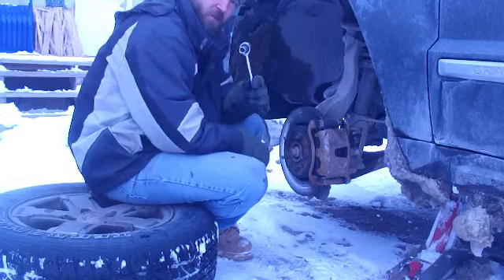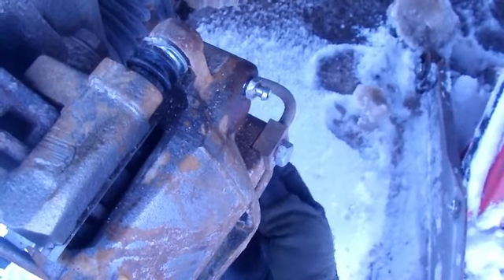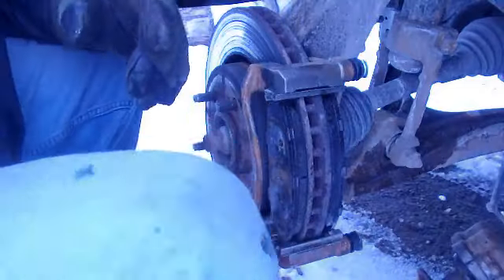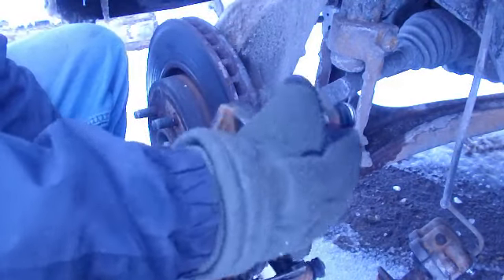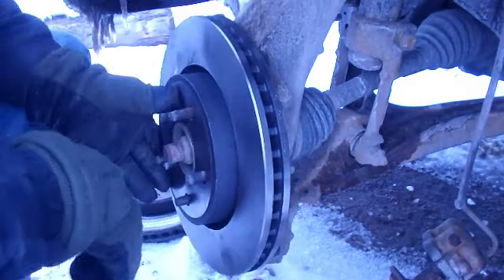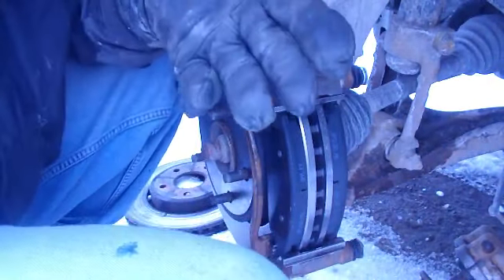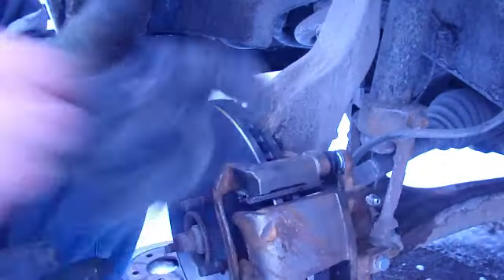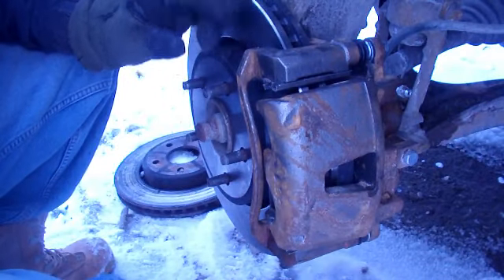2006 Jeep Grand Cherokee brakes and rotor change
*Do It Yourself means, at your own risk!*
Changing your brake pads and rotors on the front tires of your 2006 Jeep Grand Cherokee.